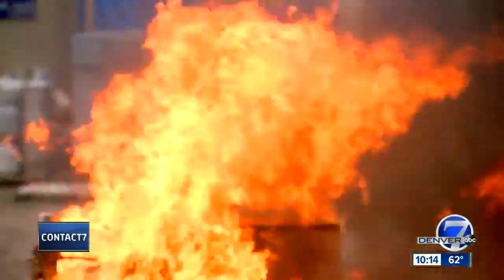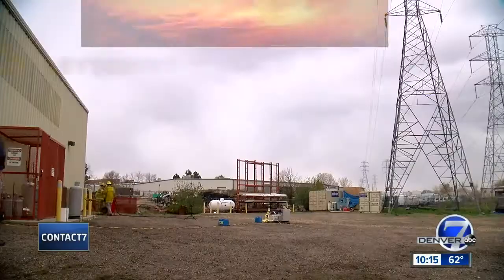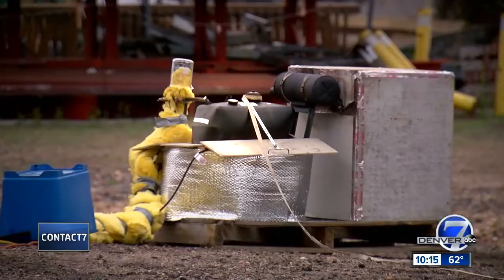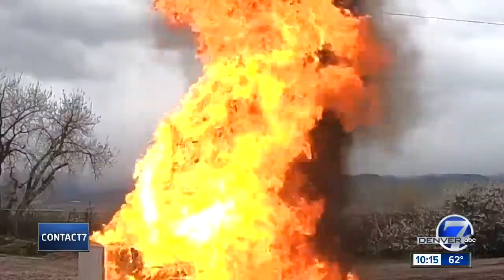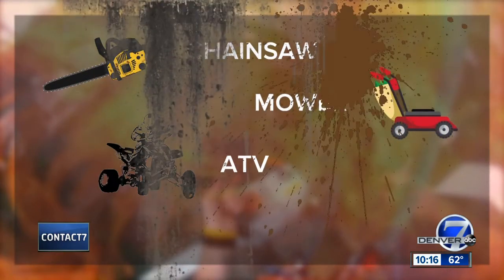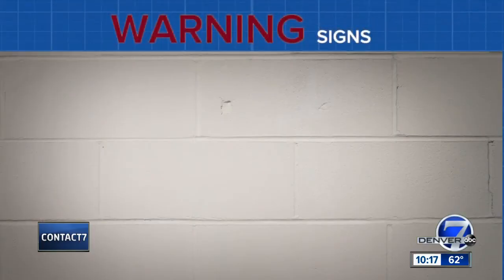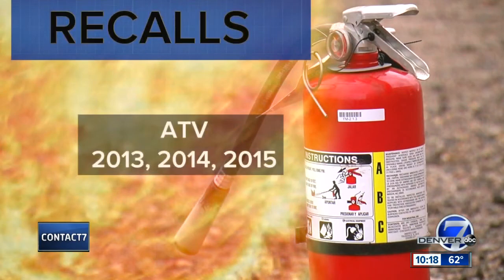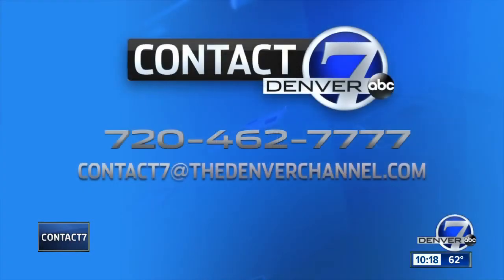Contact7 shows risk of burns, death from 'gas geysering'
A towering spray of gasoline and then an eruption of flames – that’s what happened during a demonstration created for Contact7 to warn of a potential danger that many people may have sitting in their garage or driveway.